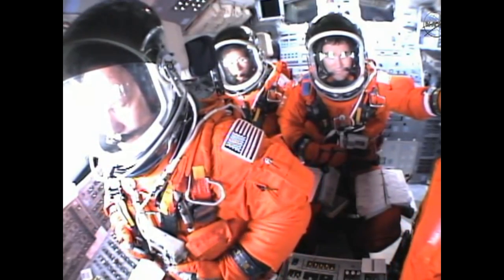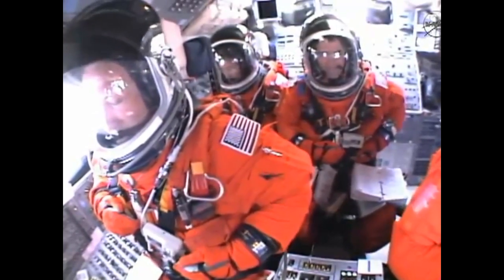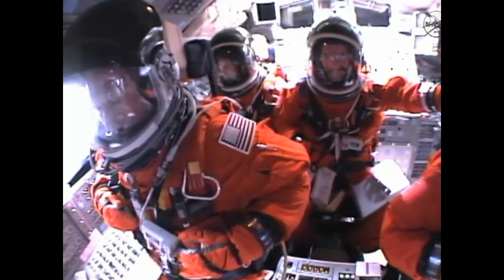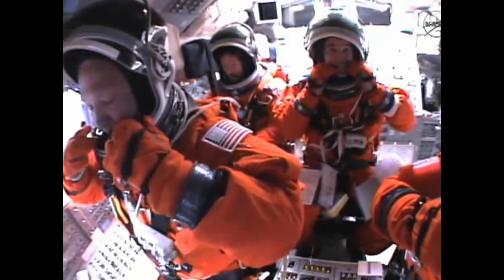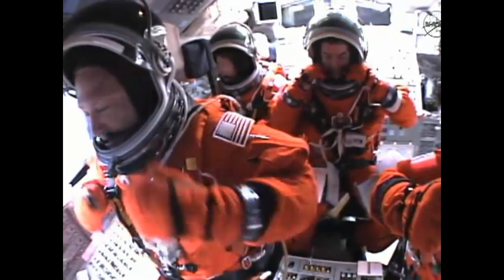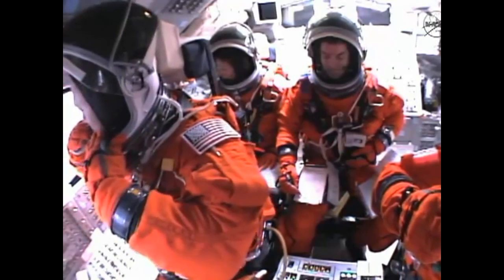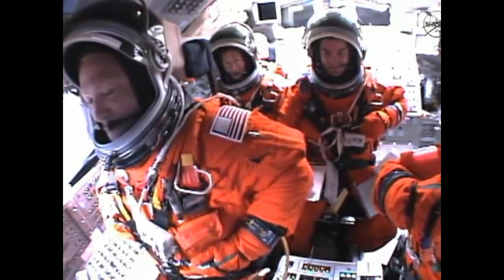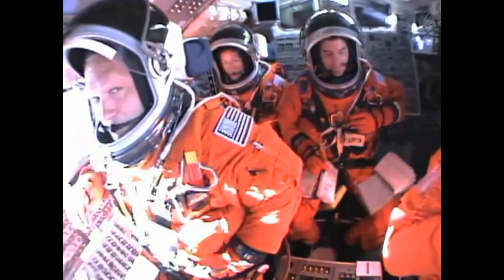STS-135 Atlantis - Cockpit View for the Entire Launch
irememberspace.us

An awesome view from inside the cockpit of the space shuttle Atlantis during its final launch! . You are not going to see anything like this in the near future!